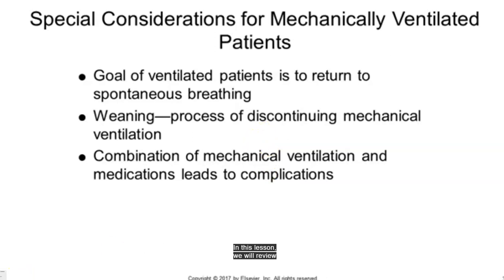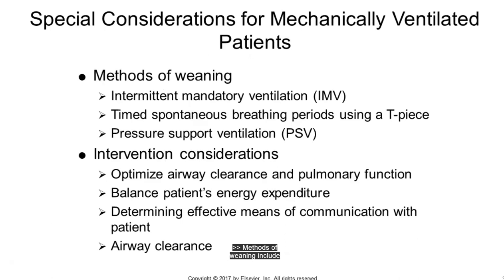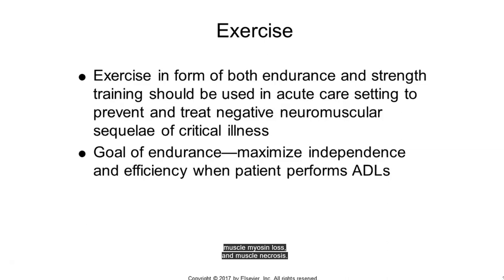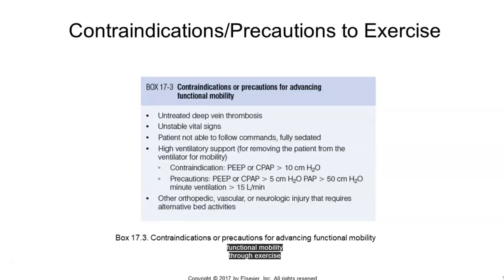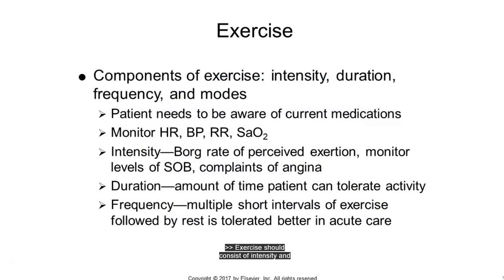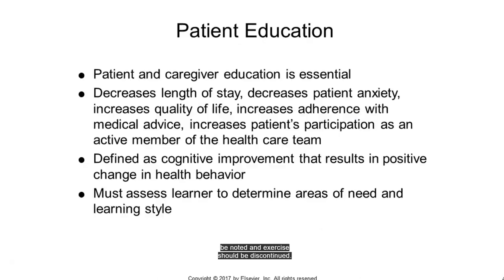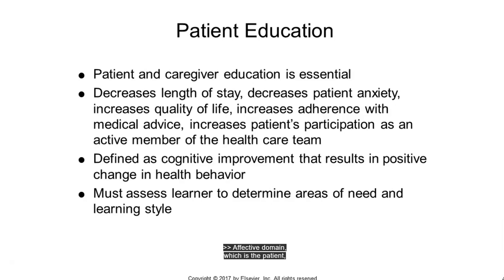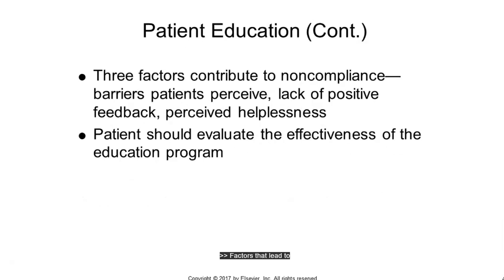Cardiopulmonary Rehab Lecture Lesson 6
We will begin this lecture with special considerations for the ventilated patient.